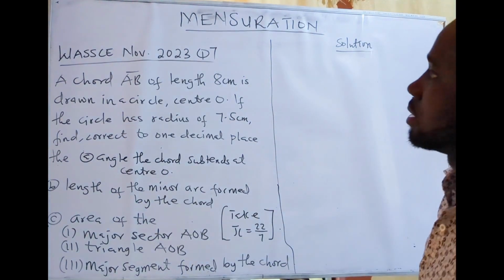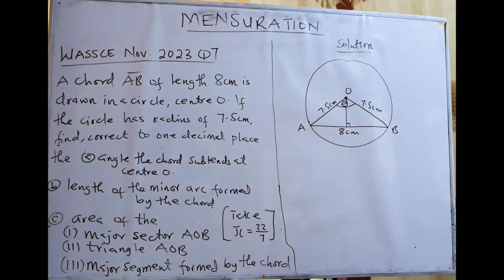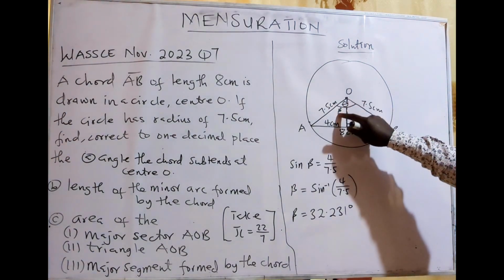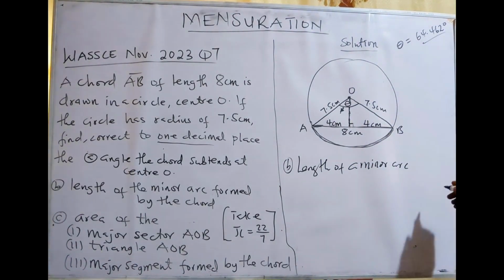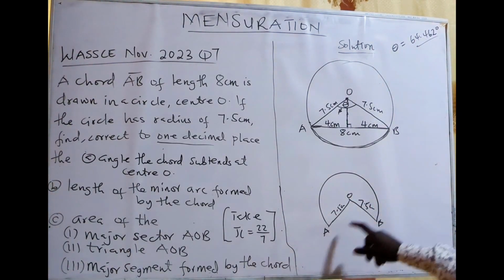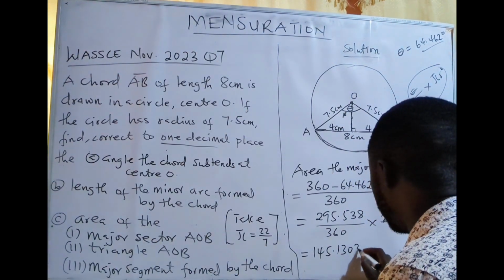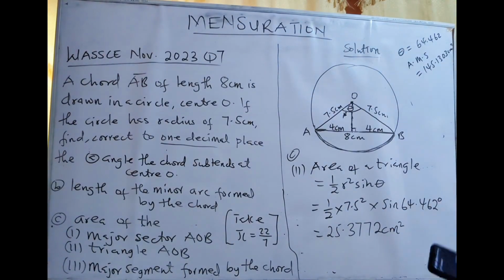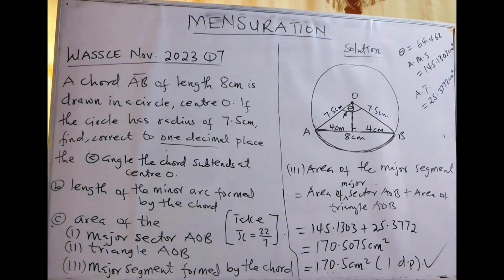WASSCE Nov 2023 Q7 on Mensuration (Circle).